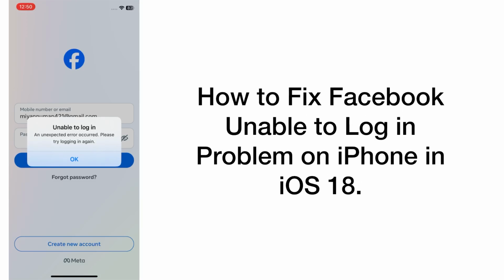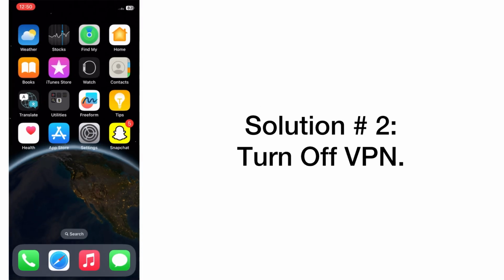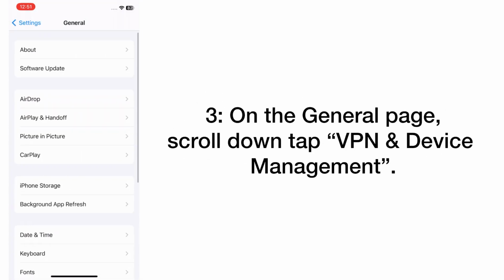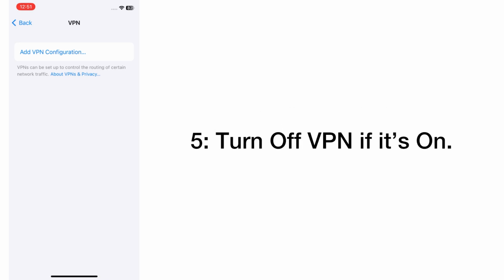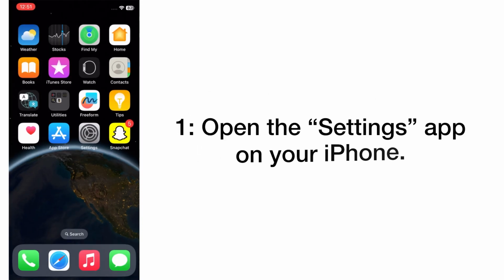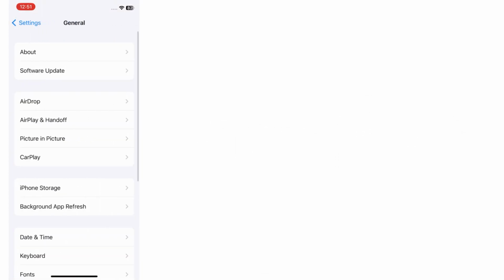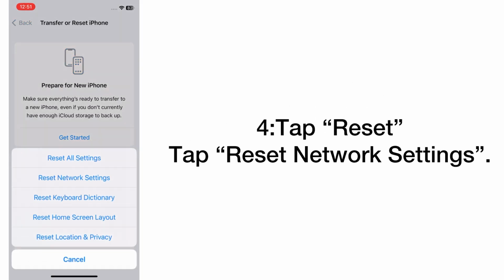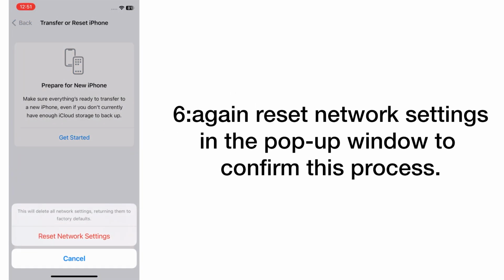How to Fix Facebook Unable Log in Problem on iPhone in iOS 18 ! Facebook log in error on iPhone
Your Questions;-

how to fix facebook login error on iphone
how to fix facebook login error on iphone ios 18
how to fix facebook login problem on iphone ios 18
how to fix messanger login error on iphone ios 18
how to fix facebook not working
how to fix facebook lagging on iphone ios 18
how to fix facebook not working on iphone
how to fix facebook not working on iphone ios 18
how to fix unable to join wifi in iphone